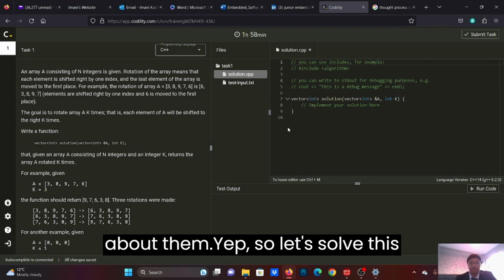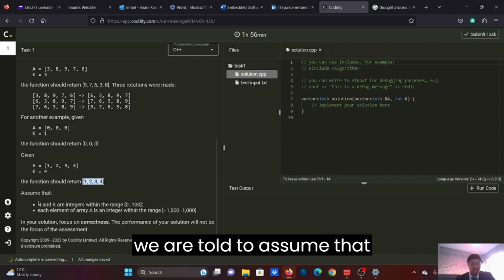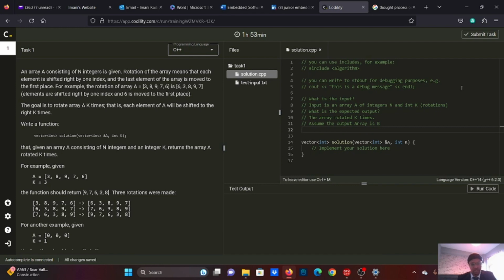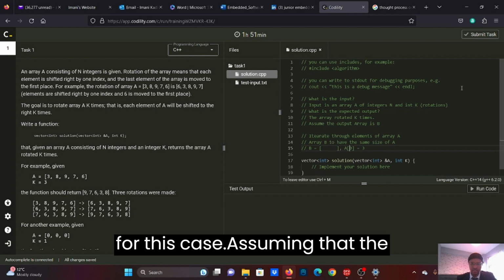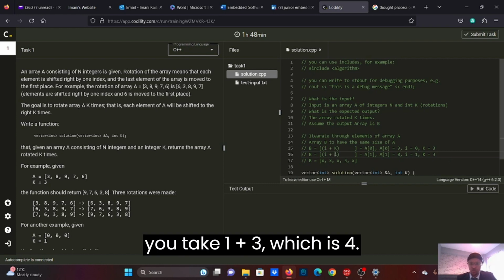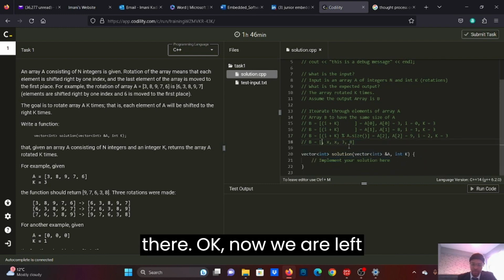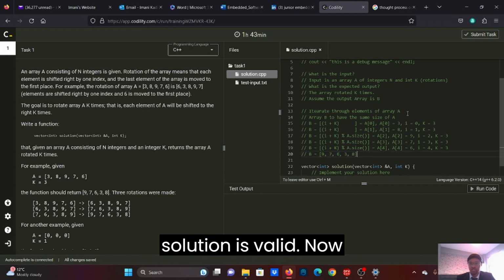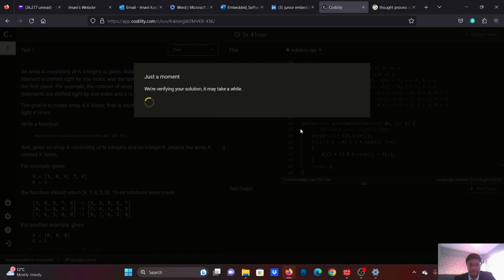Cyclic Rotation Codility Task C++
Codility Cyclic Rotation solution C++